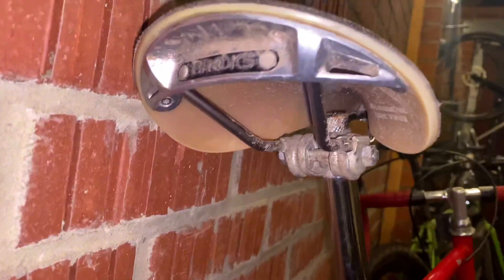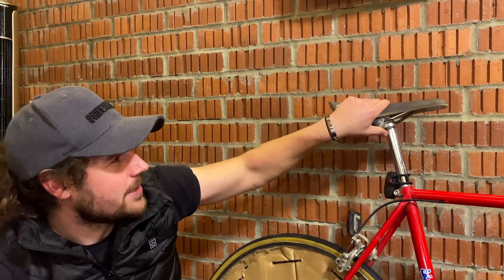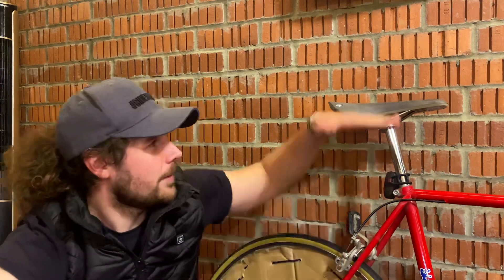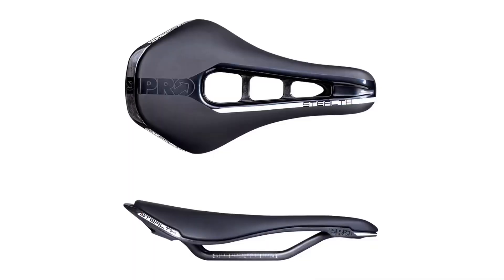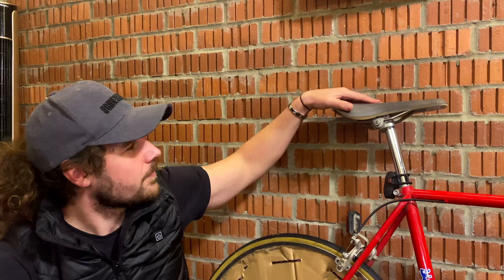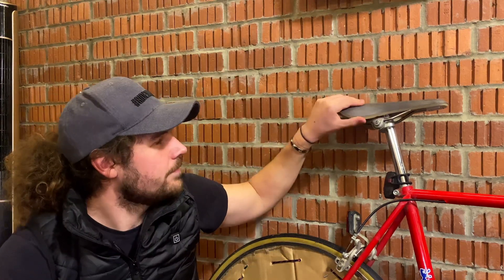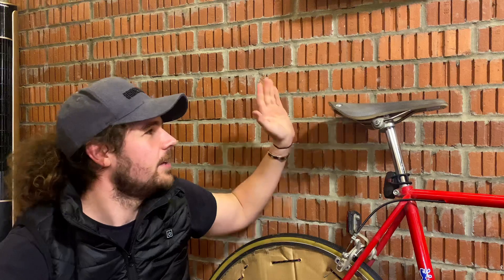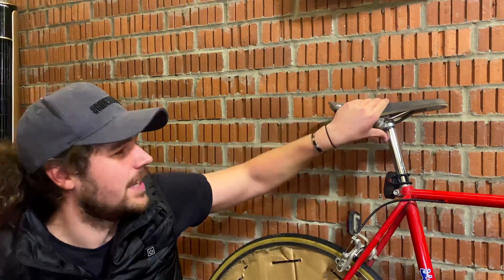Episode 122 - Brooks Cambium Review!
In this episode I talk about my experience with the Brooks Cambium Saddle!